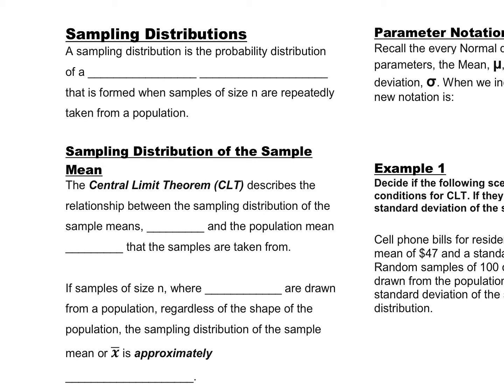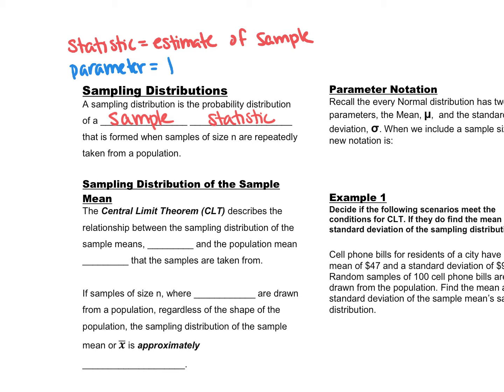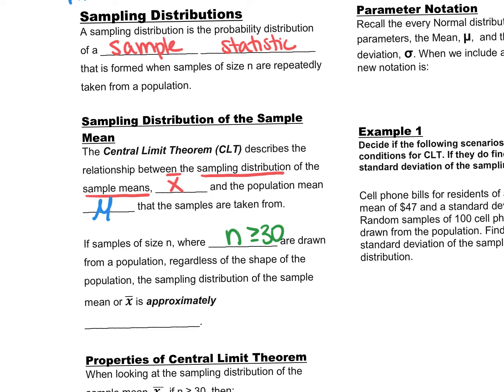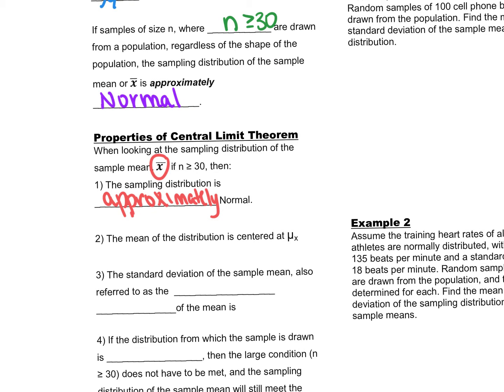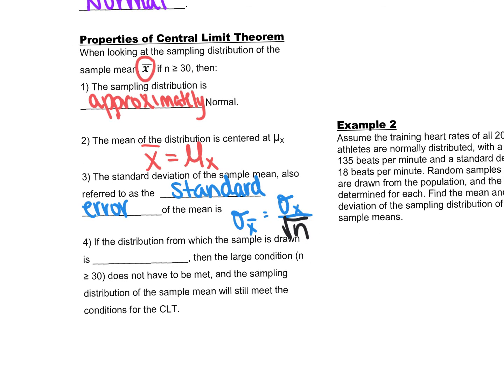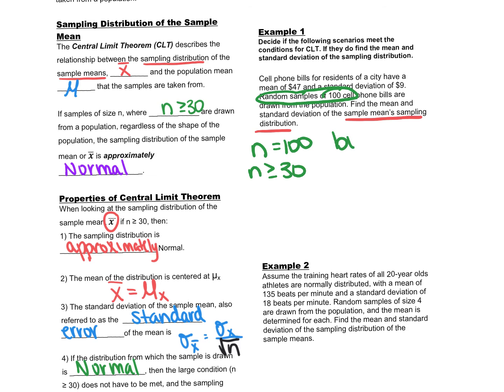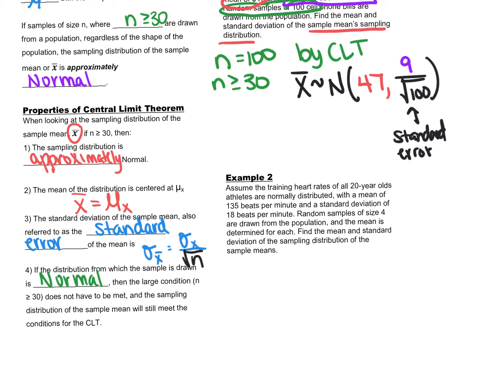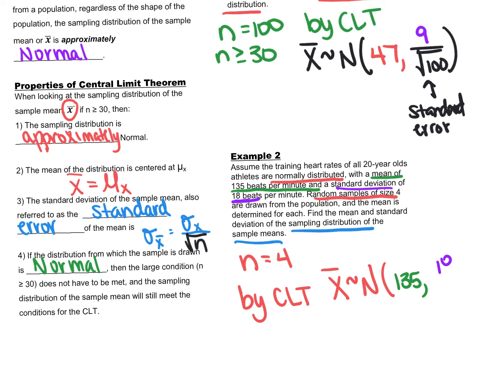Sampling Distributions and CLT.mp4